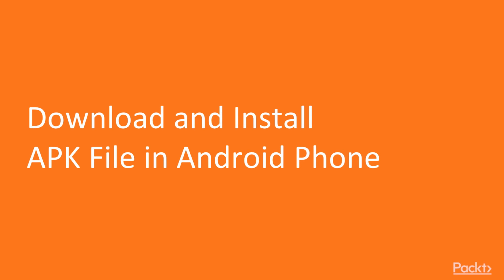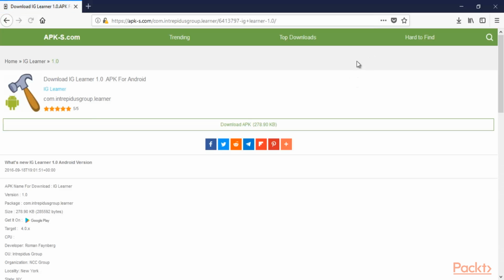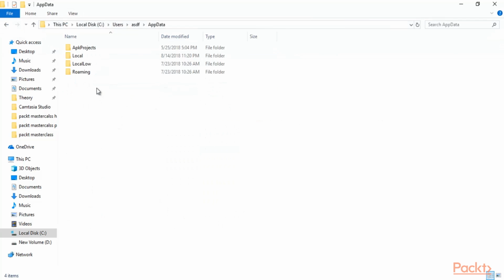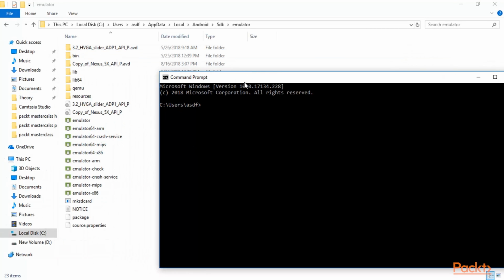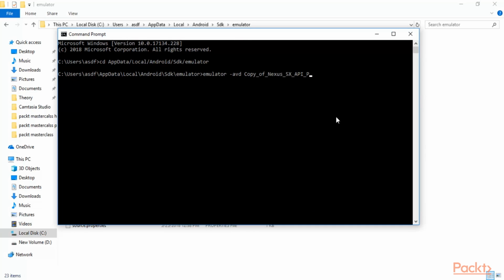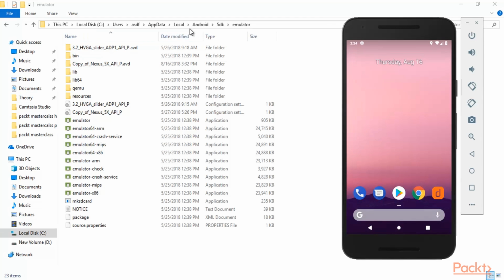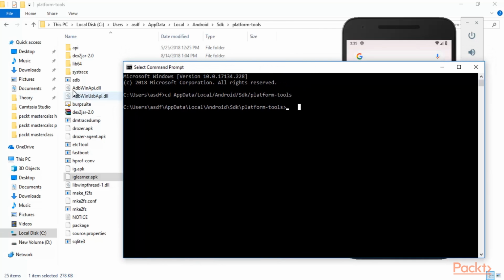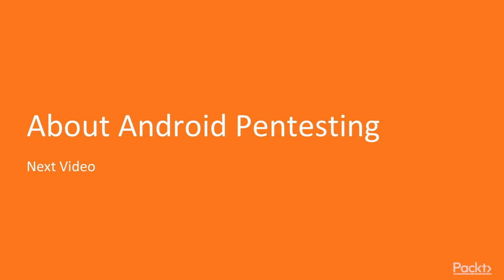Ethical hacking || 53.Download and Install APK File in Android Phone